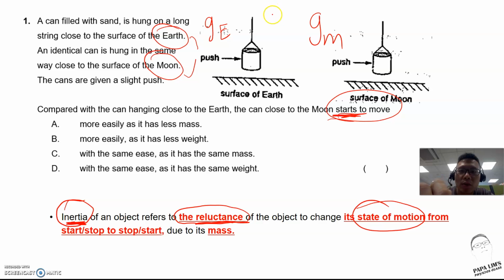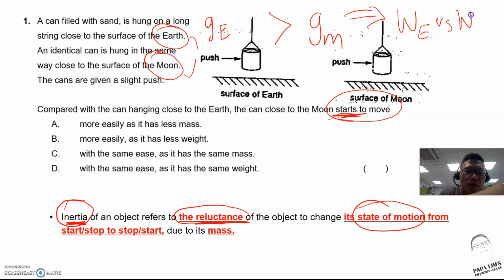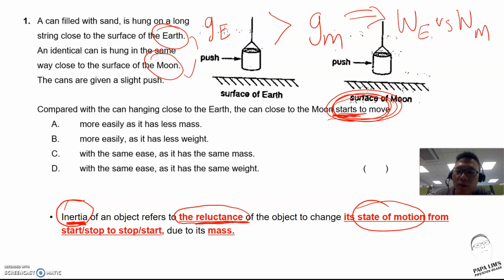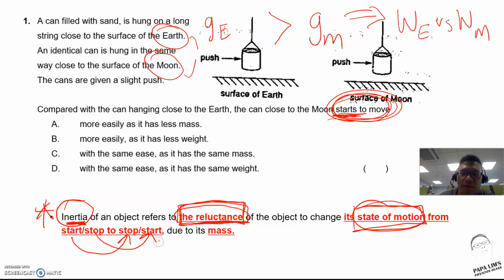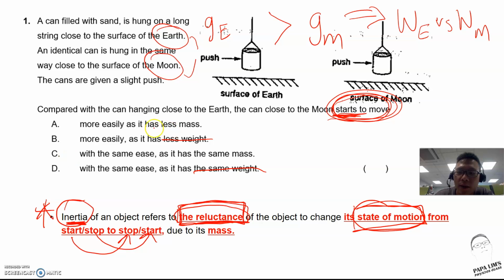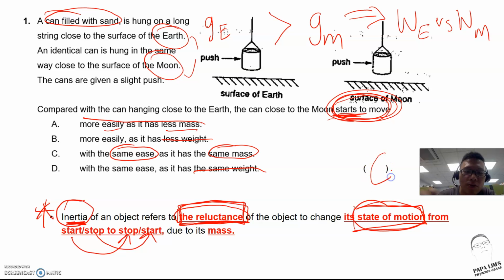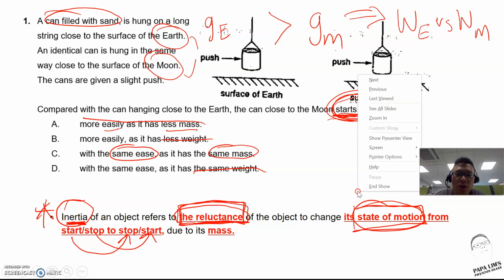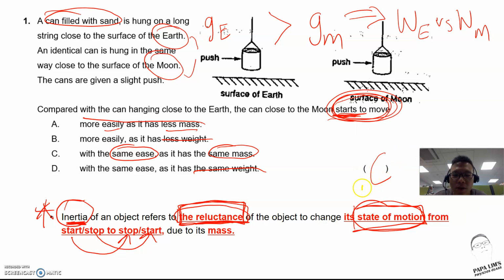Chpt 4 Mass, Weight & Density Q1 (Inertia)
This video looks at solving simple Inertia question